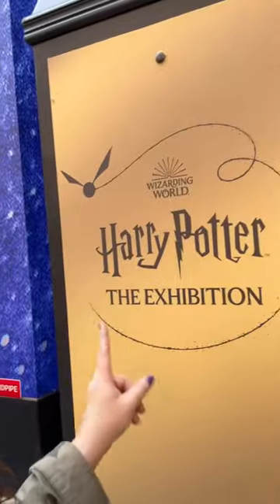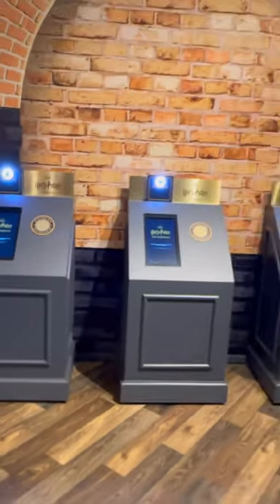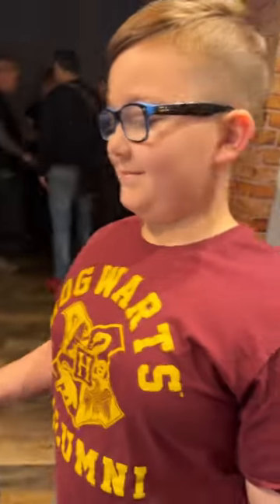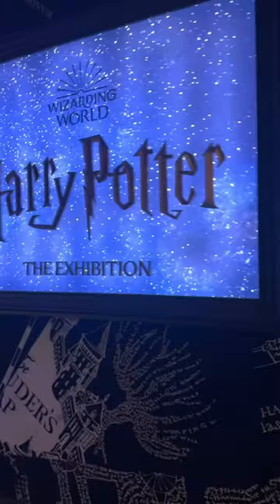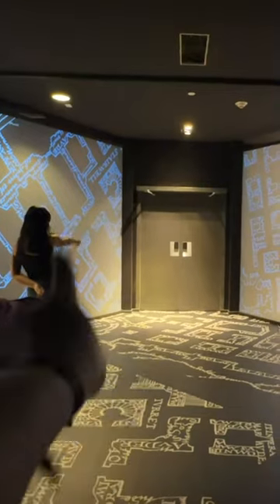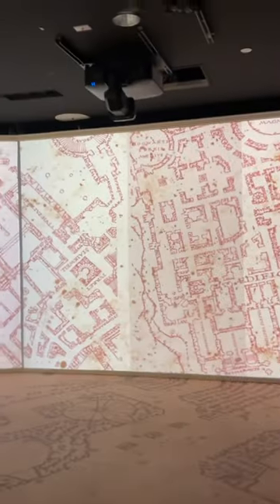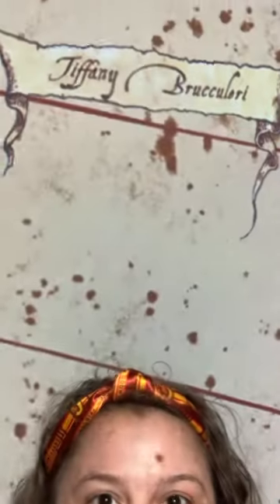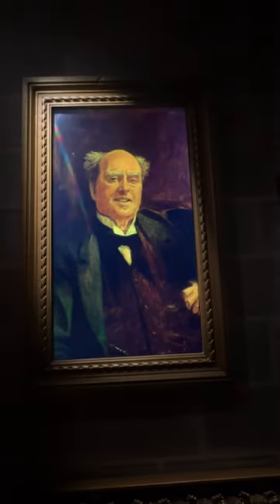Harry Potter The Exhibition NYC How the Journey Begins!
✨Harry Potter™️ The Exhibition✨ opens May 19, 2023 and the boys and I got a sneak peek today! hosted This is just a small, very small, minuscule, minute portion of our entire tour. From start to finish we were totally engulfed in this magical world. You are fully immersed in the magic of the film with original costumes, film facts, and beautiful scenes recreating memorable movie moments, rooms, and even a house of a very special giant. 🌂Explore rooms mimicking the classrooms at Hogwarts, and try your hand at the Dark Arts, Potions, Divination, and so much more. We were exploring for two hours and it felt like no time had passed at all.

Here’s some tips:
☑️ Bring your wand (if you have one!)
☑️ Better yet, just go full throttle and Potter-bound
☑️ Bring hand sanitizer (there’s a lot of touching surfaces!)
☑️Bring a charger, you’ll be capturing these amazing moments and your phone will die fast!
☑️Take your time. There’s no need to feel rushed. You’re only allowed one go at each interactive kiosk to keep the story moving, so keep that in mind!
☑️ Hold the quaffle properly, aim, and fire! 😉

Overall, I give 1000 points to Gryffindor—this experience is without question the absolute best, absolute best bang for your buck, and just really a very good time!!! The location is very convenient, it’s in Herald Square making it very accessible by public transportation.

NYC Exhibition: 5/19/23 to 10/15/23
This was just the most wonderful day and I am so happy to have experienced it with my boys! Marcello is now read The Goblet of Fire, and Rocco just likes to do spells. There is something for every level of Potter fan though, which is why it’s perfect for families or groups.
Thank you so much @harrypotter_exhibition for hosting us.